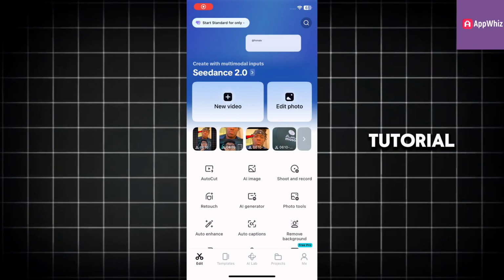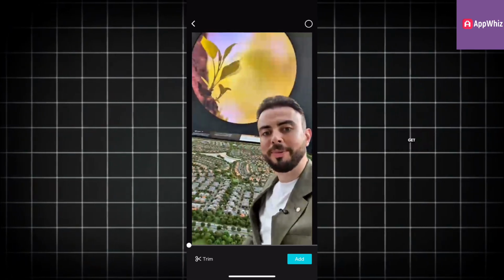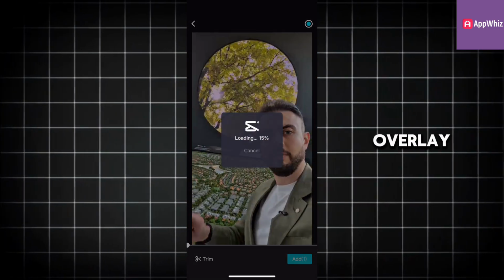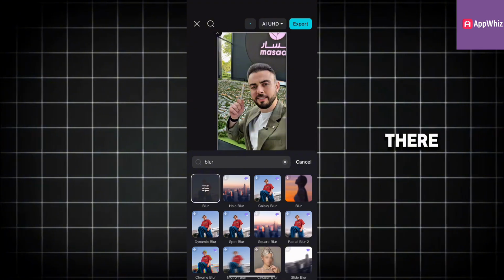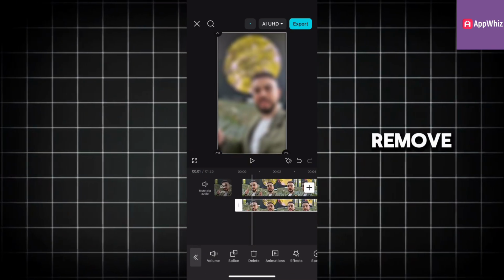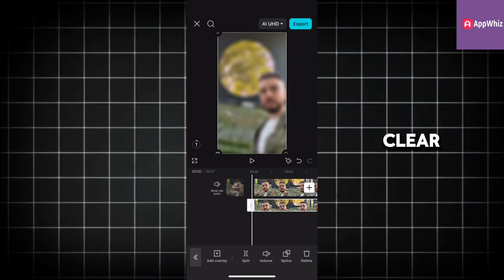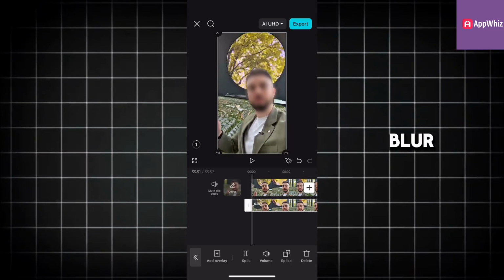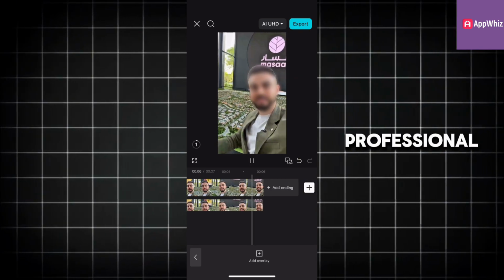How to Blur Any Moving Object in CapCut | Track Blur on Faces & Objects (Easy Tutorial)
Want to blur a moving face, object, number plate, or anything else in your video? In this CapCut tutorial, I’ll show you a simple method to apply blur to moving objects using overlays, blur effects, and custom removal tools.

📱 In This Video:
✅ Blur faces in videos
✅ Blur moving objects
✅ Hide number plates and sensitive information
✅ Use Overlay and Blur Effects in CapCut
✅ Easy beginner-friendly editing tutorial

This trick is perfect for content creators, vloggers, and anyone who wants to protect privacy in their videos.